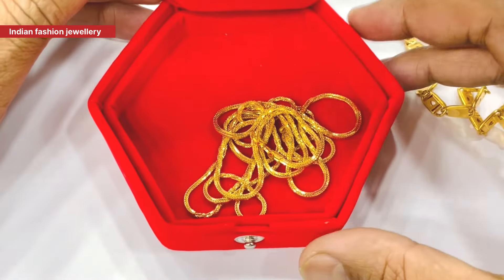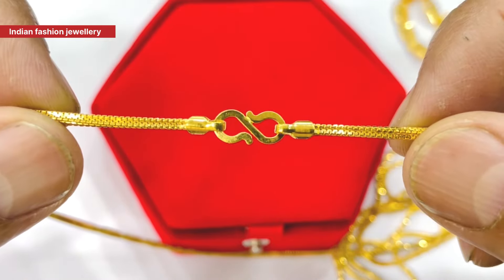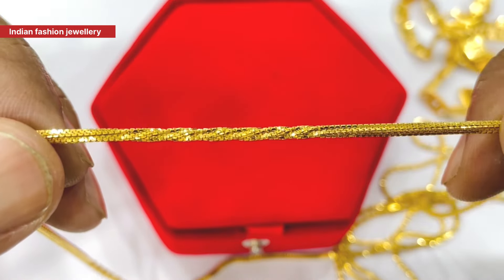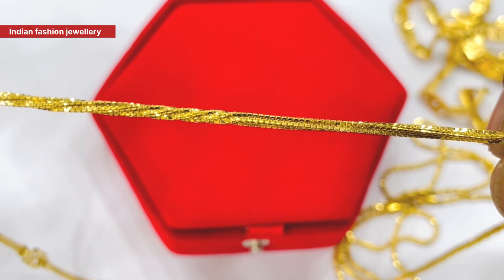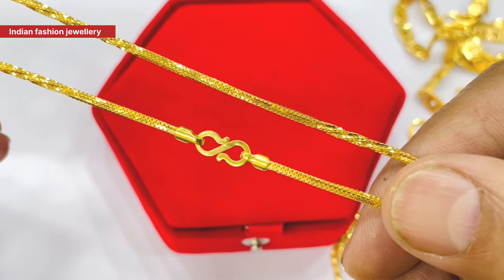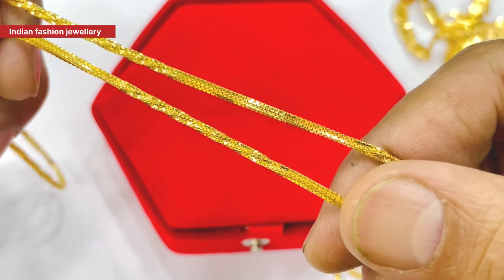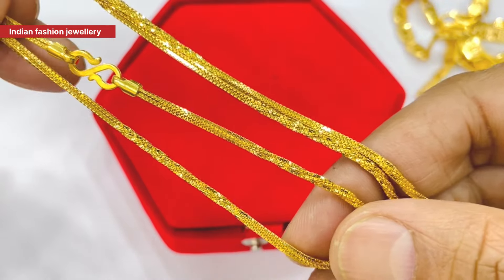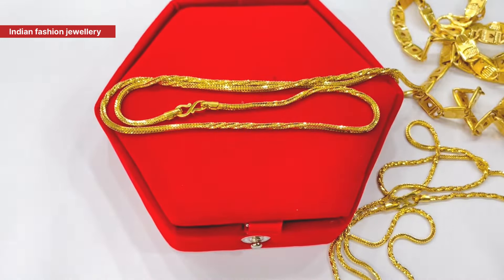1 तोले के वज़न में सोने की चेन डेली में पहने जाने वाली ॥ gold chain collection || gold necklace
1 तोले के वज़न में सोने की चेन डेली में पहने जाने वाली ॥ gold chain collection || gold necklace
Thanks dear again for your beautiful support and comment ❤️❤️🙏🙏